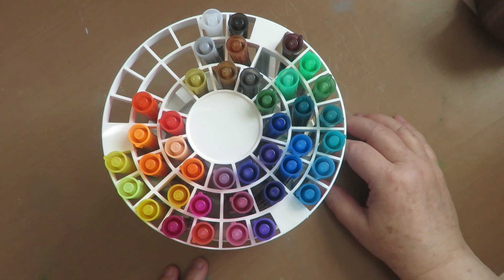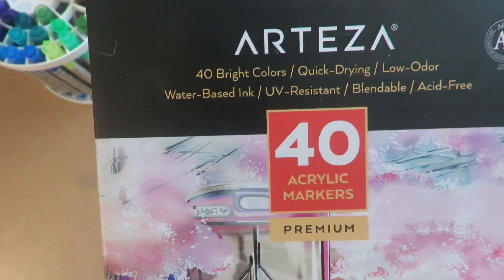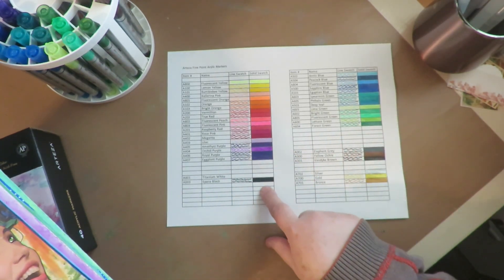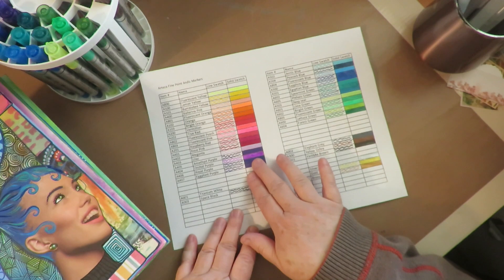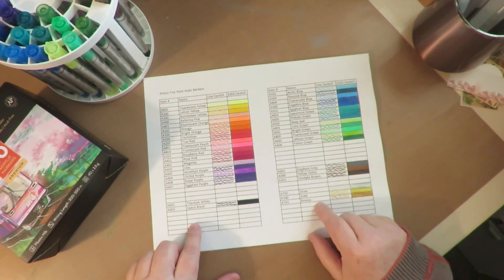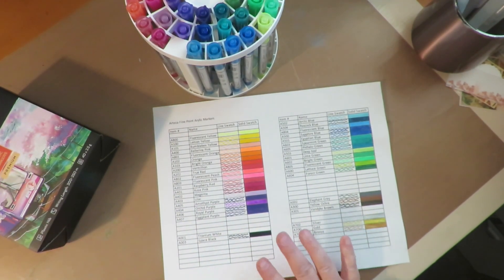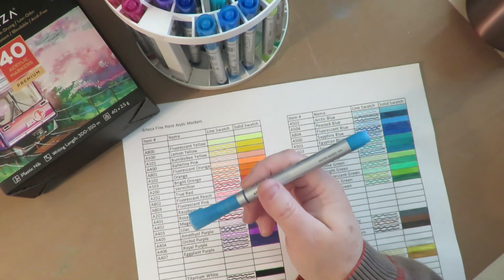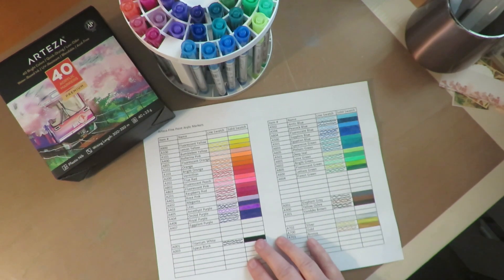The new Arteza Fine Point Paint Markers Review & Swatch Template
This video shows my review of the Arteza Fine Point Acrylic Paint Markers and my swatch sheet I created for them.
Here is the link to purchase the swatch sheet

Here is the link to purchase the markers

Here is the video I did with tips and tricks for using paint pens: